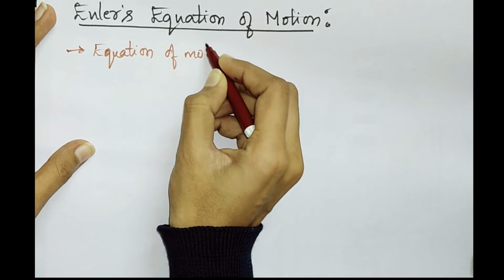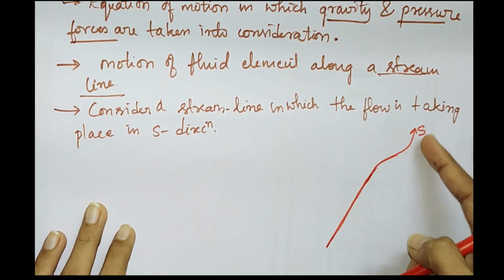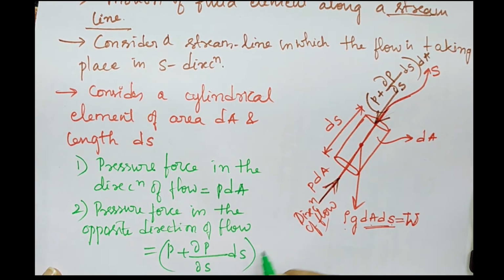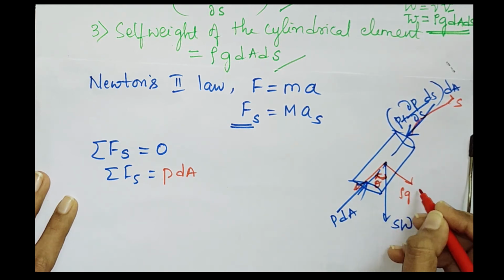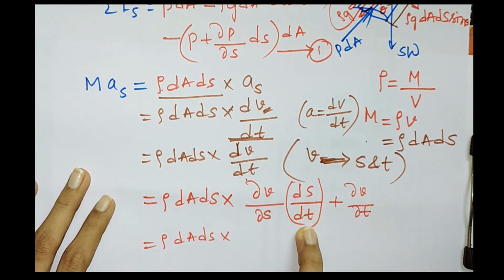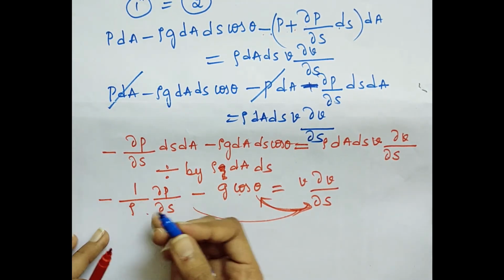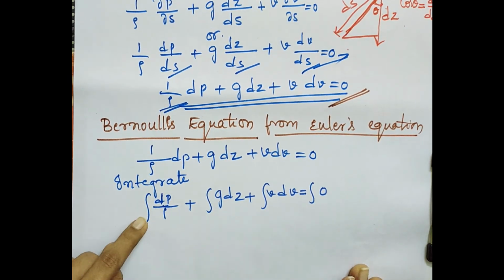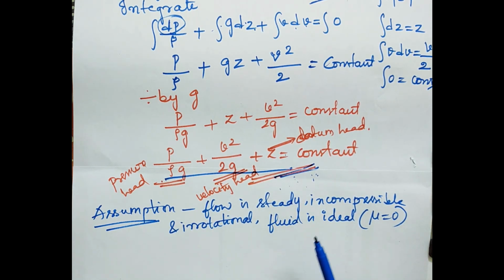Module 3 - Euler's equation of motion & Bernoulli's equation